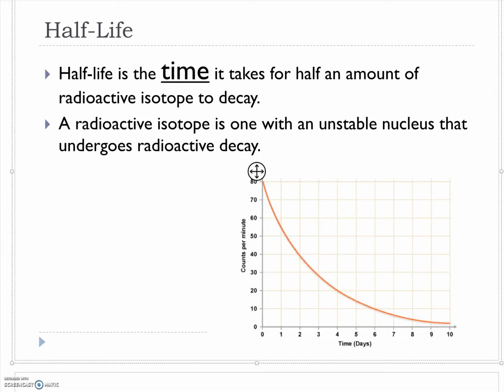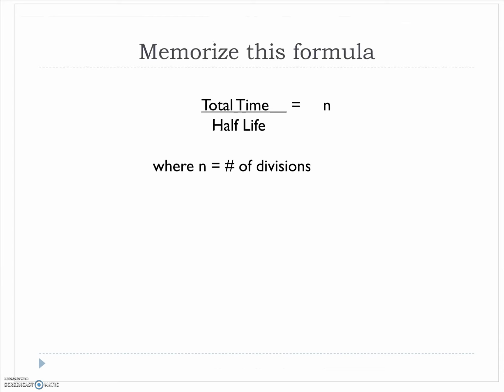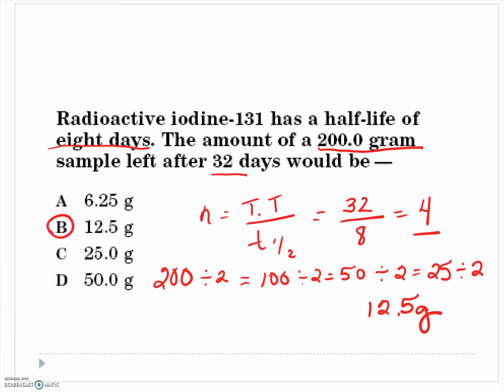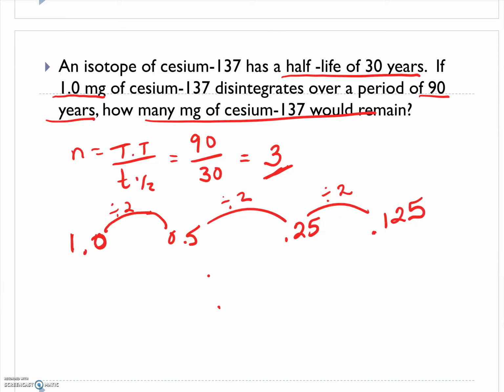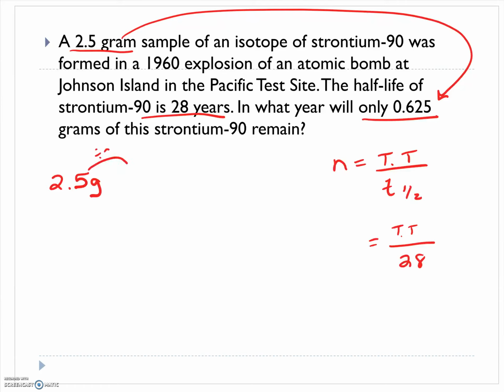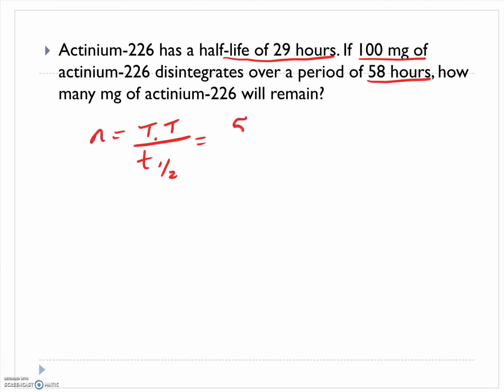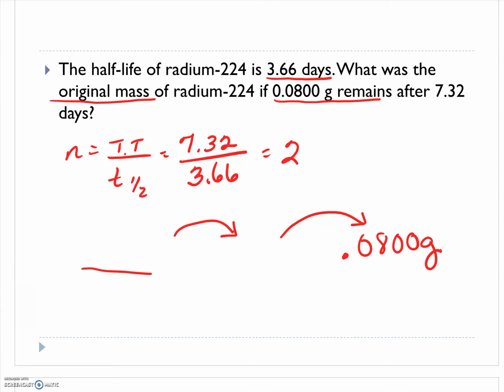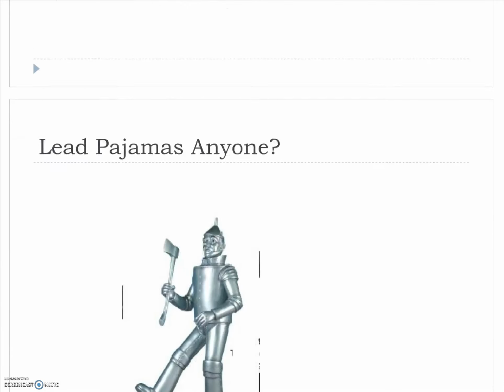Half-life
How to complete half life problems using a formula